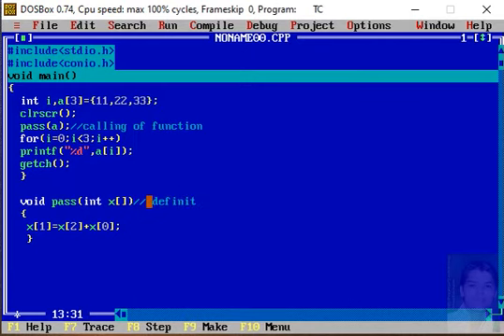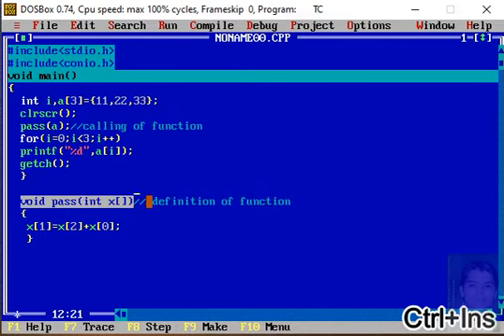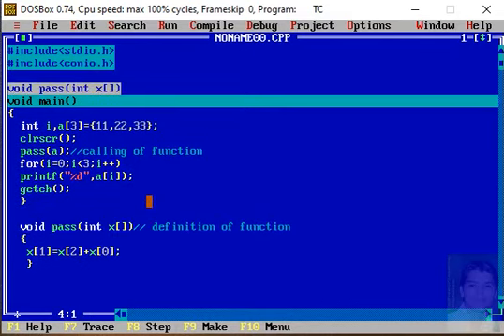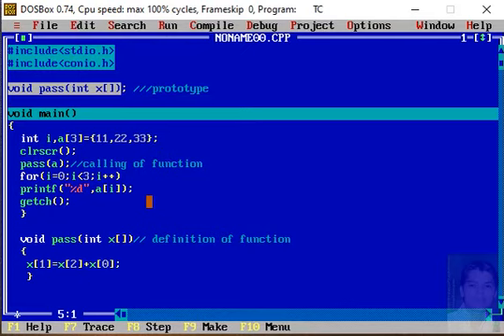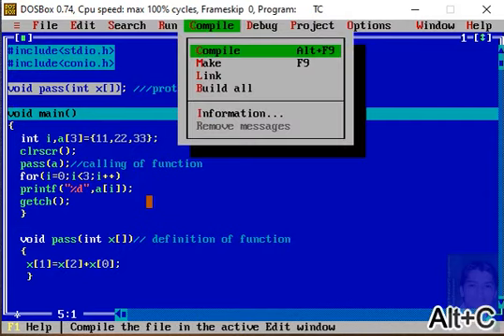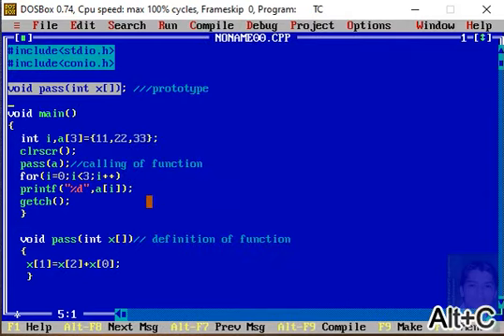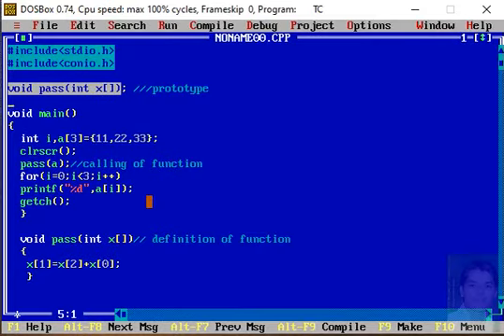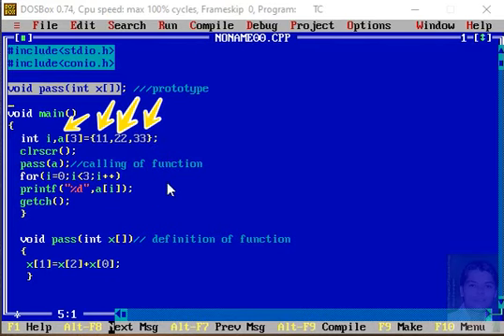array result reflection at calling function end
This video explains array result reflection at calling function end